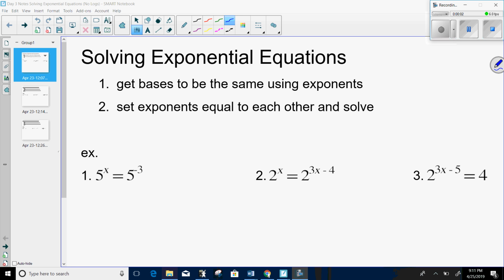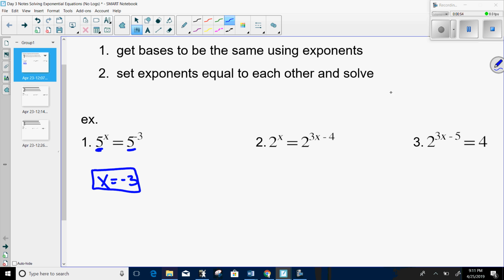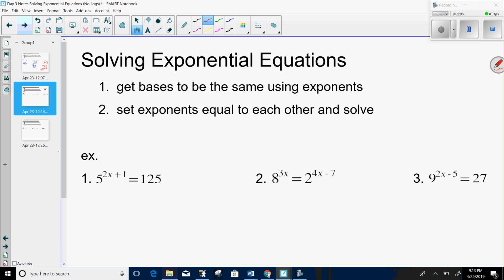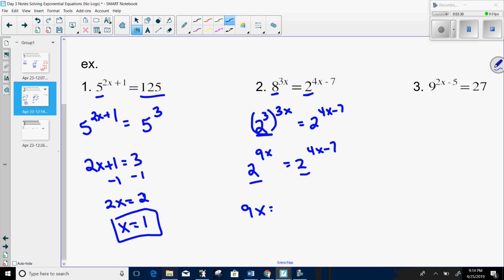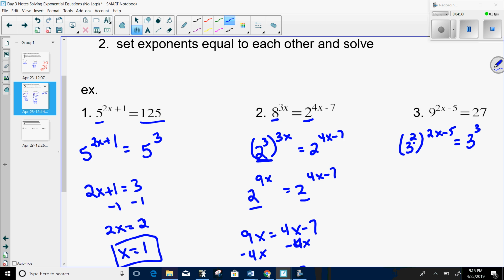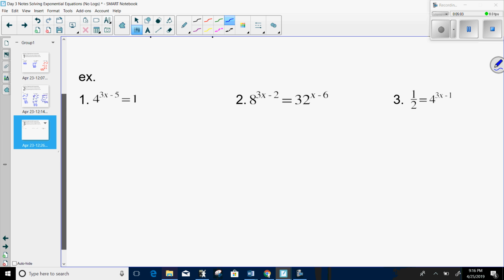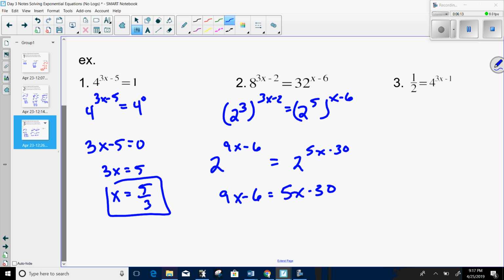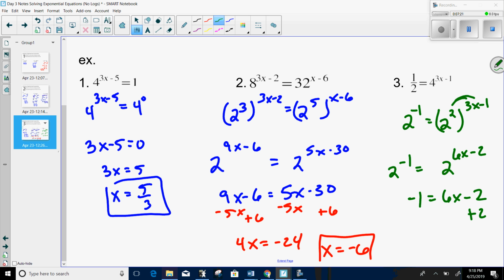Day 3 Notes